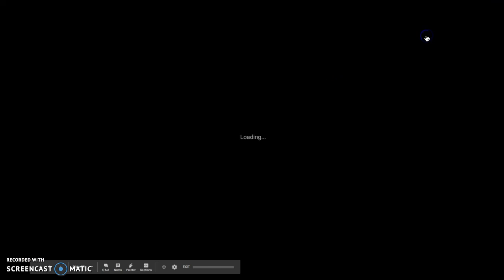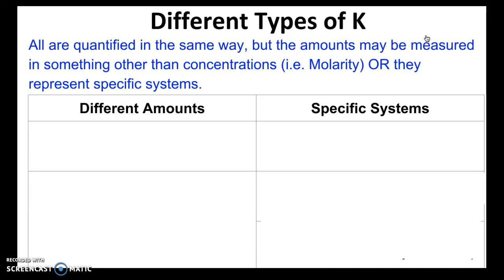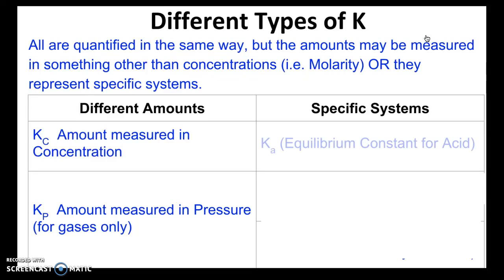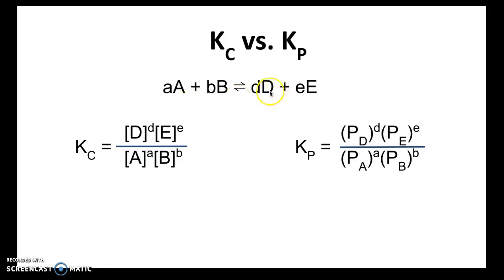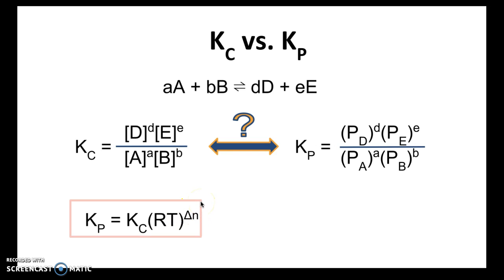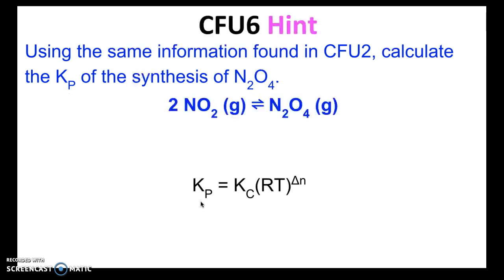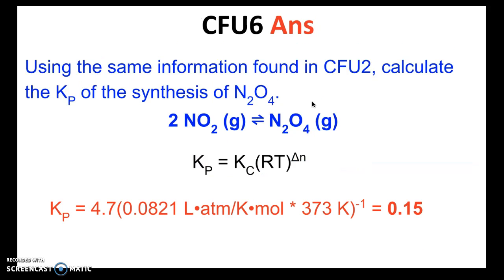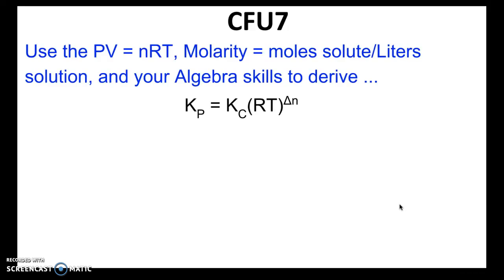Unit 5.1 Part 3